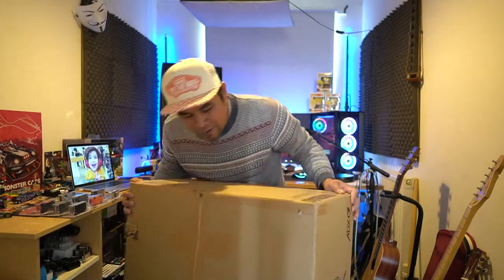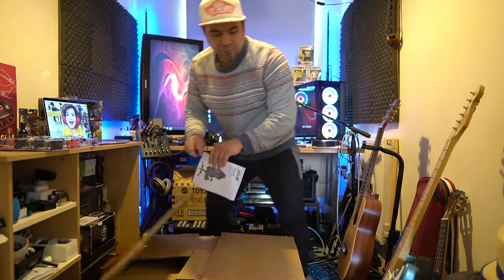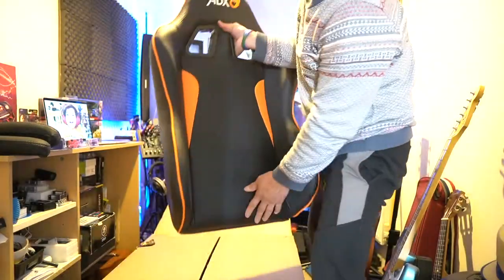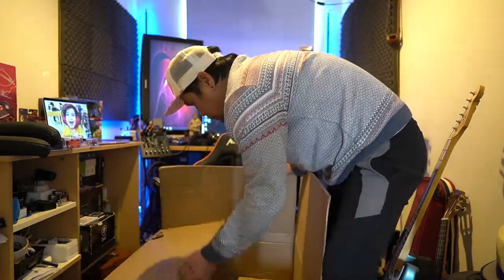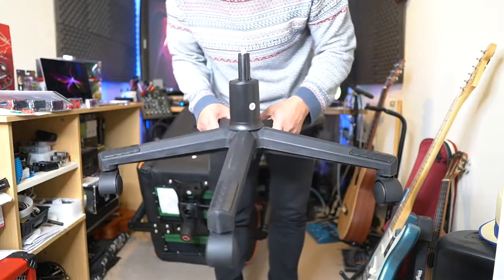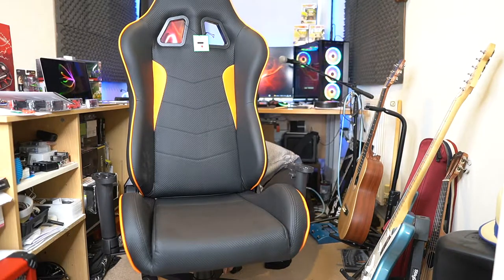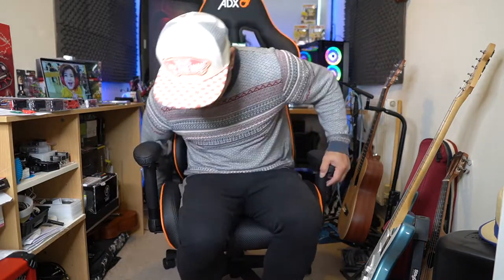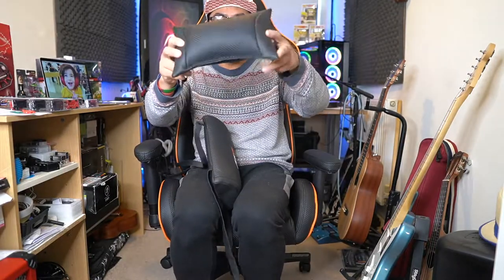ADX FIREBASE ADVANCED 21 GAMING CHAIR UNBOXING AND ASSEMBLE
hello guys another video for all of you guys, if you are looking a nice gaming chair, very comfortable, nice quality leather look, highly recomended this gaming chair guys, its a ADX FIREBASE, check the link in the description, thank you all

Gear i use:
camera: Sony a6500
lens: sigma 16mm f1.4 DC DN
mic1: rode video micro
mic2: shure sm57
guitar: little martin LX1E
tripod: Manfrotto Fixi evo